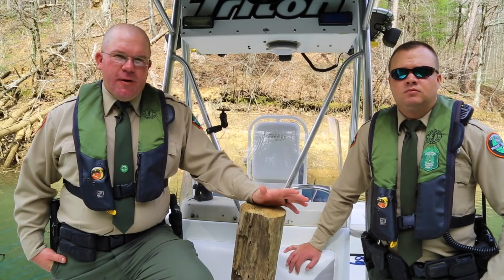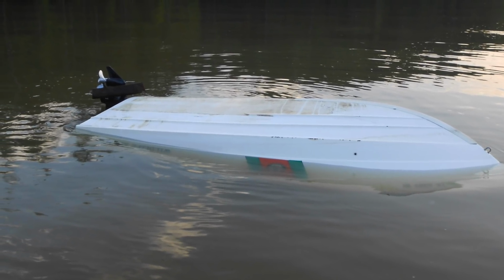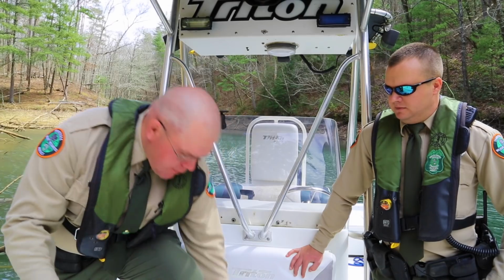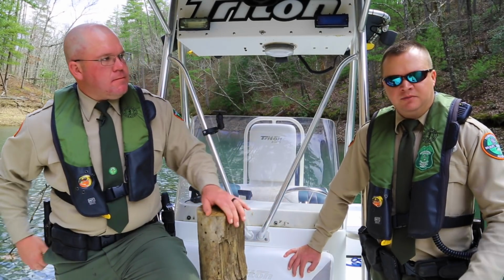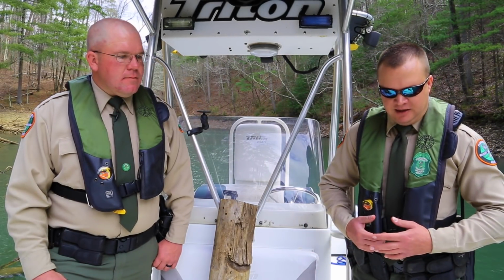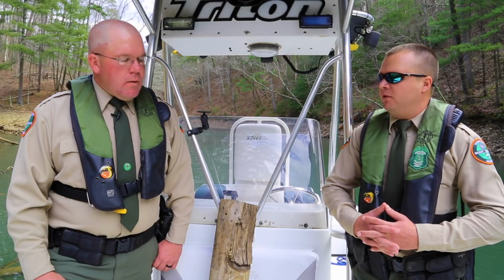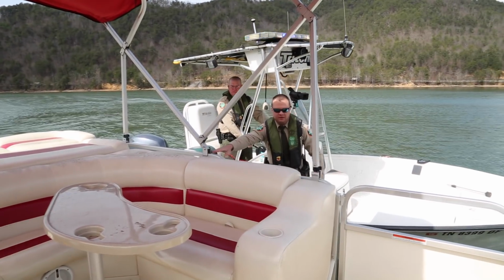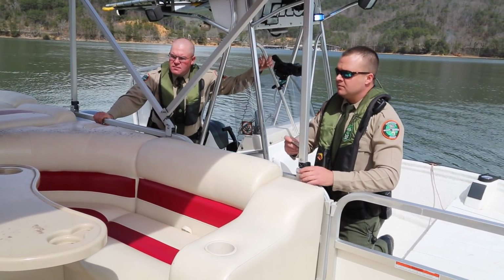TWRA Officer Boating Accident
Boating accidents can happen to anyone.  Even the most experienced operators have unexpected events.  We produced the video to educate folks on the importance of wearing the ignition safety switch and wearing your lifejacket. Anything can happen – even if you are doing everything right.